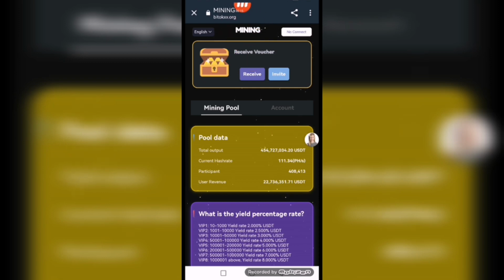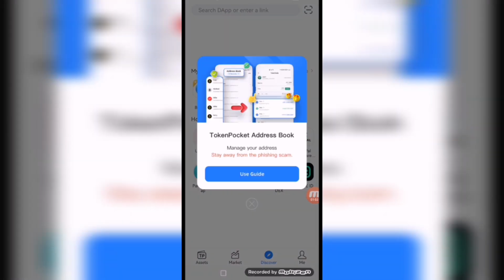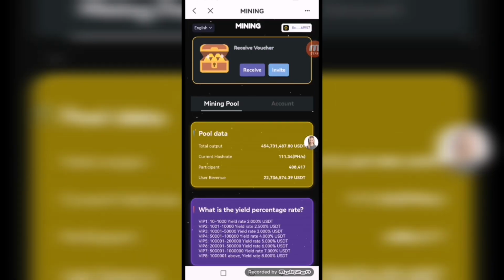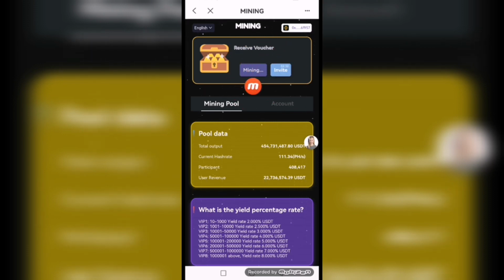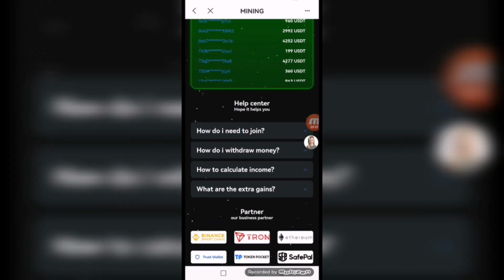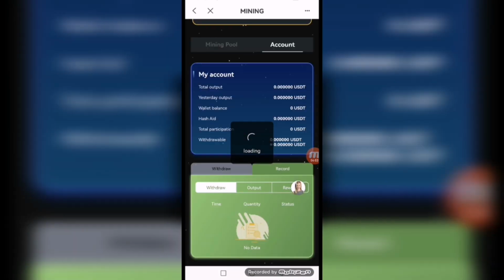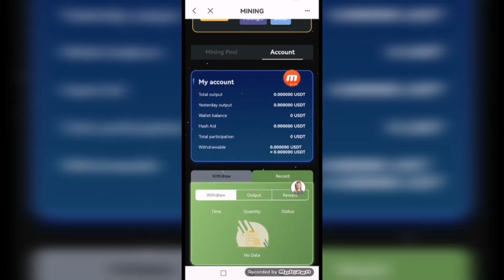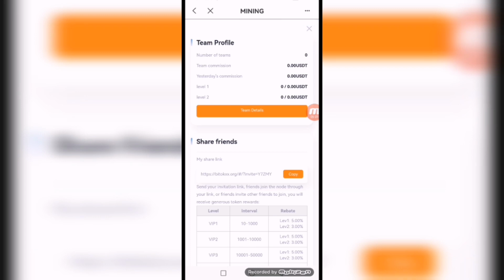NEW MINING SITE BITOKXX.ORG ||Free BNB Earn Join and Get free | Crypto Spirit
Read the following 5 points carefully and show them in the video.

1. Teach users how to use a browser to access copy link; Teach me how to open metamask wallet and log in. Be sure to open the copied link in the wallet search with instructions on how to get 5% of daily mining revenue and do it yourself. Click to share your promo link.

2. Please tell users how to download videos and how to earn daily mining income in the metamask wallet. Demo video must show account balance. Explain how to open a deposit in merged mining requires 0.001BNB.

3. Tell users to allow sharing of promotional links. If the user obtains mining income through the shared chain. The first level is 5% and the second level is 3%.

4. Guaranteed basic wallet withdrawal and profit display..

5. After the video is over, your promotional link must be placed below the video...

Join the mining contract. Real-time earnings: Your personal wallet balance must be at least $10. If it is lower than 10USDT, it will not be possible to open the income {mine deposit}.

1. If you have USDT in your wallet, you can participate in joint mining to obtain income. Daily earnings rules are as follows.

2. No remittance required; you can participate in USDT in your wallet; "0" investment "0" risk

BNB Free Mining Website The Best Online Earning Platform Invest and earn every day